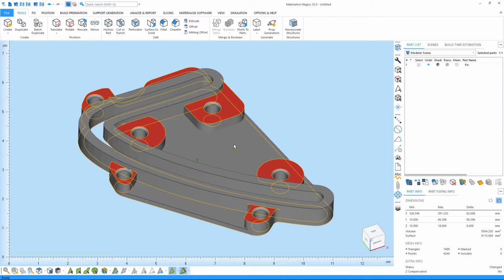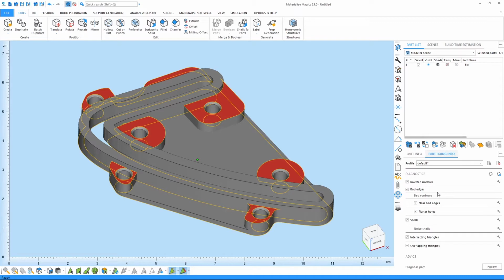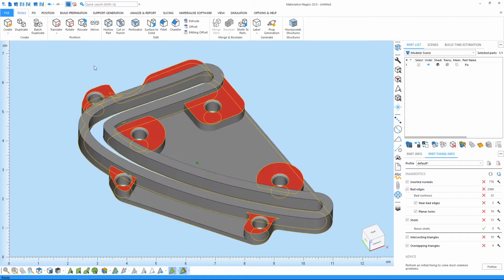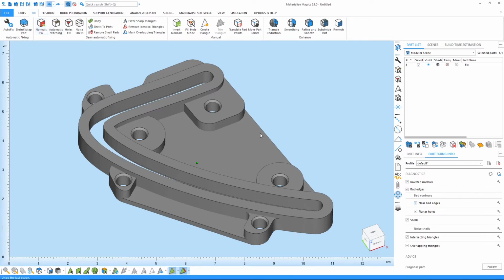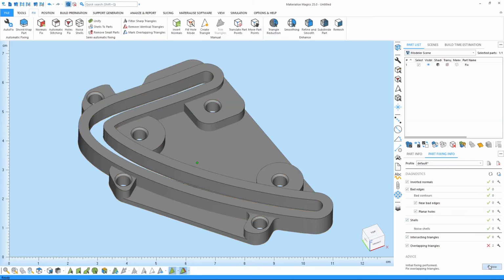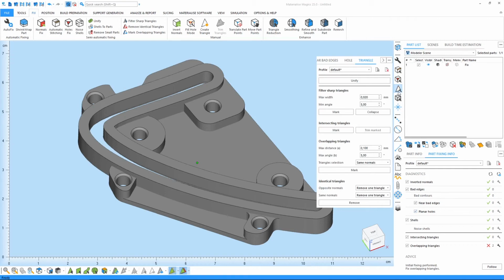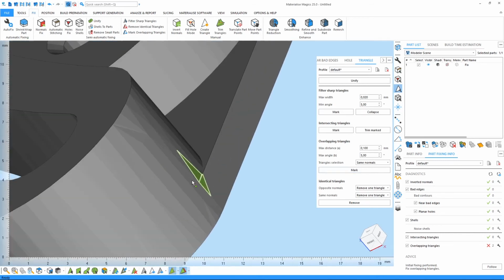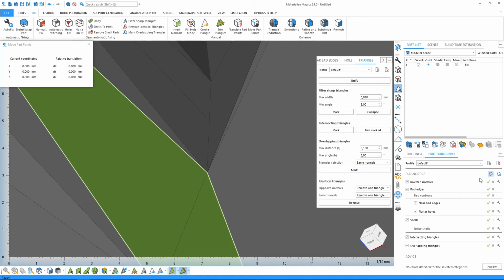Tutorial: Automatic file repair in Materialise Magics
This video explains how to fix files in an automatic way using the semi-automatic fixing tools in Materialise Magics.